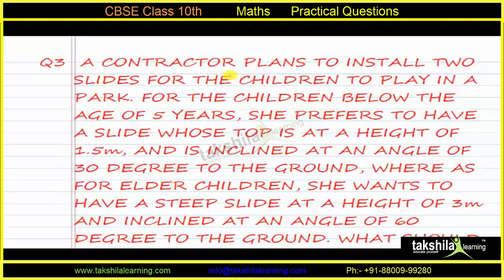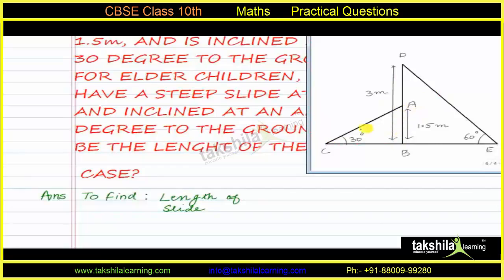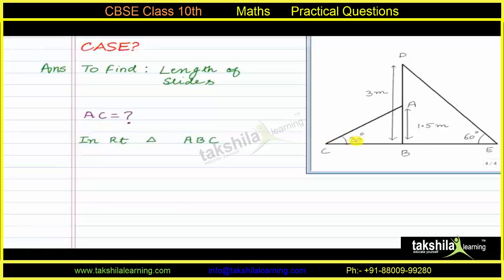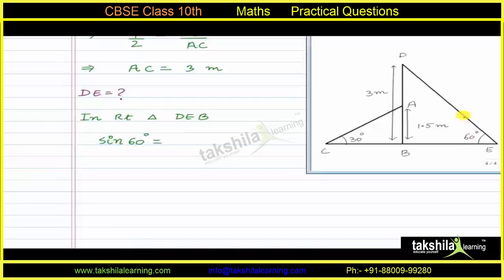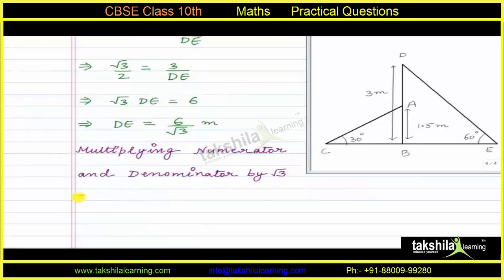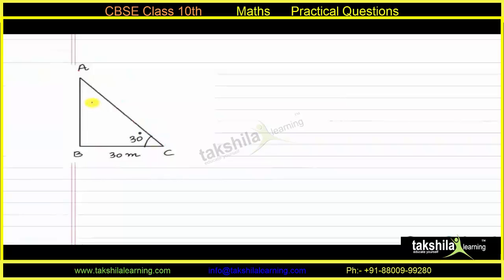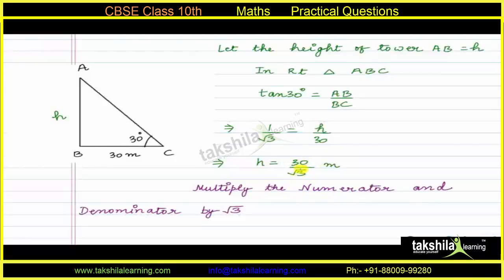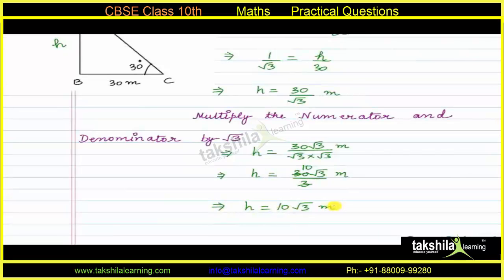CBSE Class 10 Maths Online/Offline Classes |Practical Question | CBSE Syllabus | NCERT Solution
Taking an account of the vital role that class 10th plays in the life of a student, Takshila learning has formulated the perfect solution for the educational needs of students of class 10. Highly rich syllabus includes Real Number, Pair of linear equations in two variables, Polynomials, Reducible Equations, Quadratic equations, Triangles, Coordinate Geometry, Arithmetic Progressions, Introduction to trigonometry. Many Applications of Circles, Areas related to circles, trigonometry, Statistics and Probability, Constructions, Surface Areas, and Volumes.